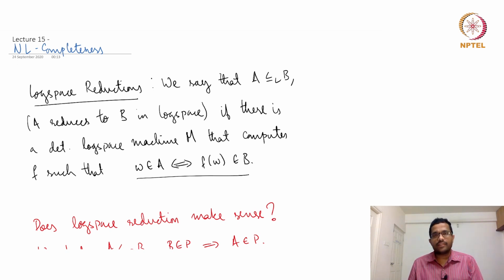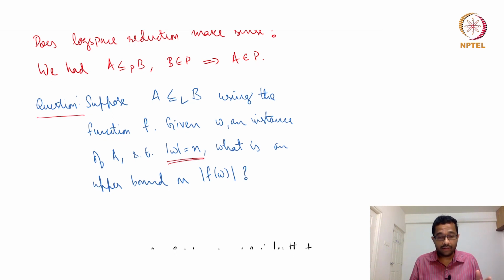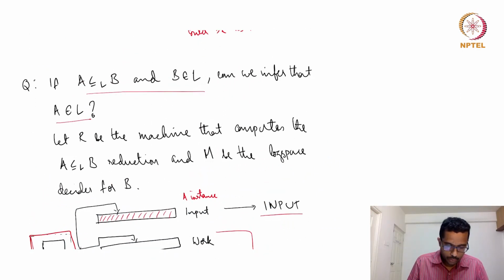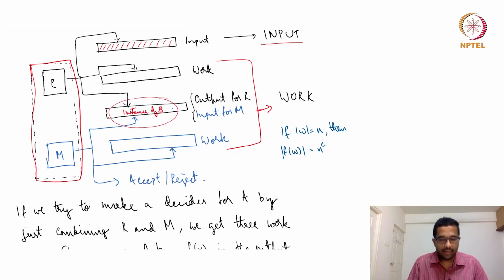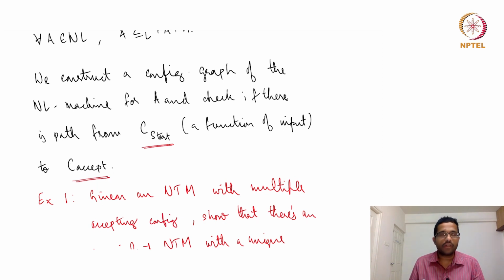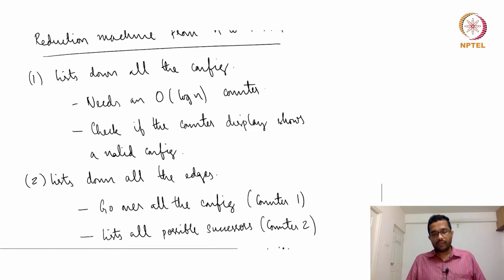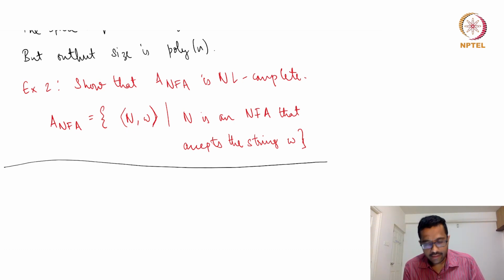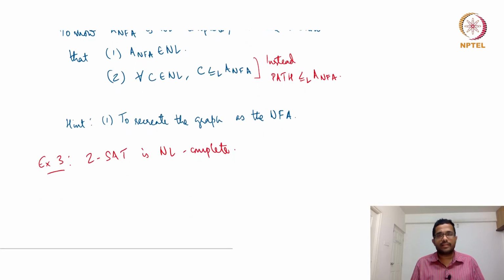mod03lec15 - NL-Completeness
00:00 - Logspace Reductions
17:03 - NL-Completeness Definition
18:08 - PATH is NL-Complete
20:58 - Exercise 1
25:26 - Reduction machine from A to PATH
29:54 - Exercise 2
33:52 - Exercise 3
34:20 - Summary